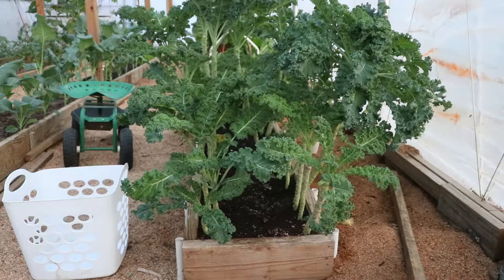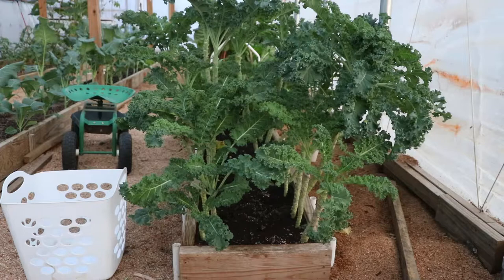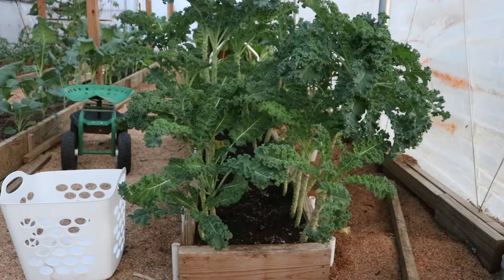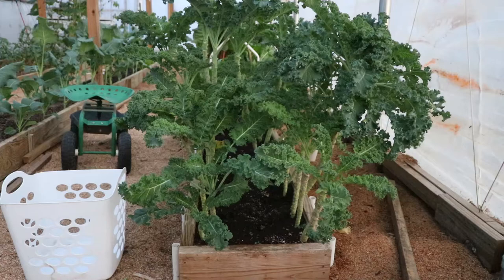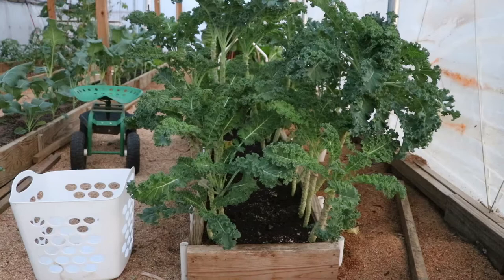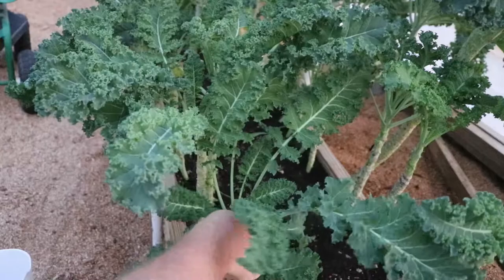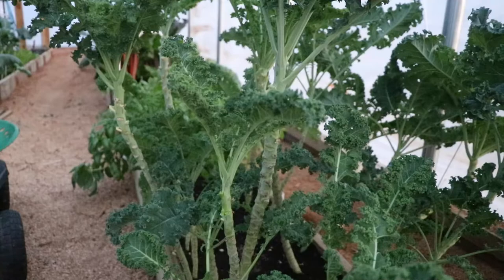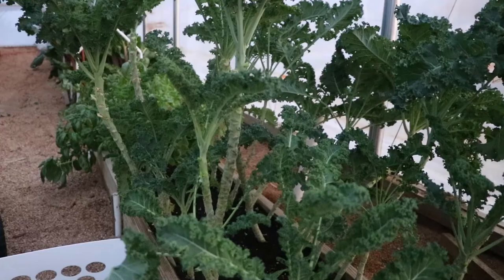The best way to grow kale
In today's video I would like to discuss what I believe is the best way to grow kale. I will try and make my case of why I believe the best way to grow kale is by following the Mittleider method.  Even if you don't garden with the MGM, you can benefit from the practices we follow in our garden.

By growing kale 6 inches apart and pruning leaves for your kitchen on a weekly basis you are encouraging the plant to grow and set new leaves.  The purpose of the plant is to grow large enough that it can make seeds and ensure the next generation.  By pruning your kale each week you are keeping it from that goal and forcing it to set new leaves as it tries to produce seeds. This can extend your growing season and produce lots of young tender leaves of kale. You can see in the video, we have several kale plants that are over 2 feet tall and resemble a palm tree.

Each week when it is time to harvest, simply remove 2-3 leaves from each plant.  These leaves are the ones closest to the soil and are typically the oldest leaves on the plant.  You can remove them with a pruner if you prefer, but with a little care it is safe to pluck them by hand.  Do take care not to break the terminal bud of the plant, doing so will prevent it from growing further.

According to the Mittleider gardening method, kale is planted in 2 rows with a spacing of 6 inches.  In order for this spacing to work and the plants to not become over crowded it is vital they are pruned every week as outlined above.  Take these steps and you can produce more food over a longer duration, in less space.  It is for these reasons that I believe this is the absolute best way to grow kale.